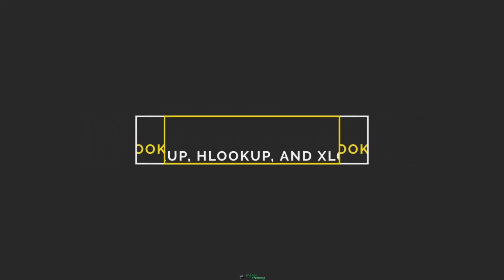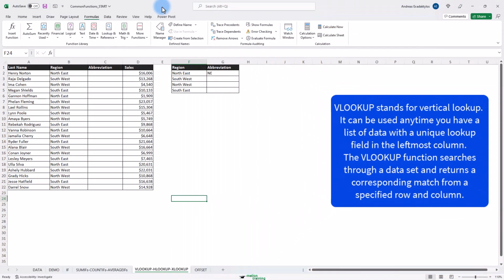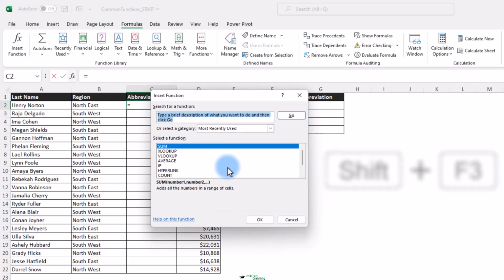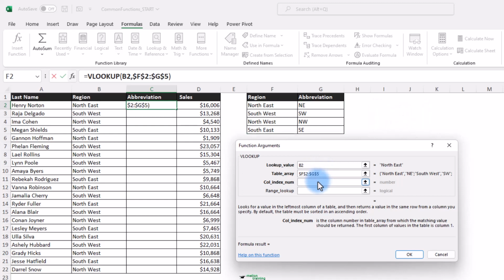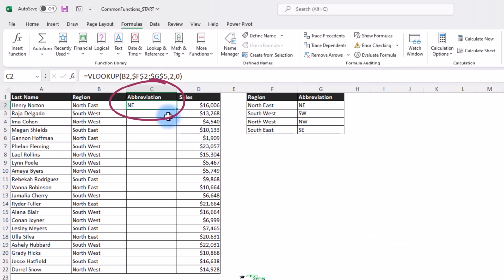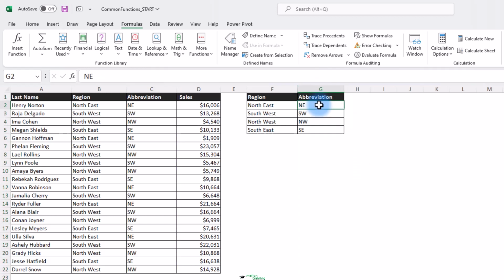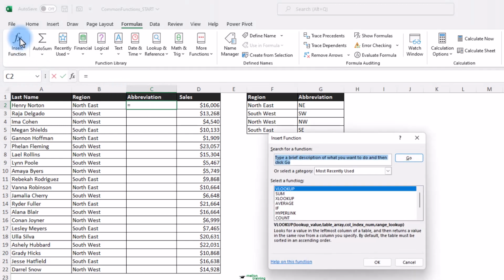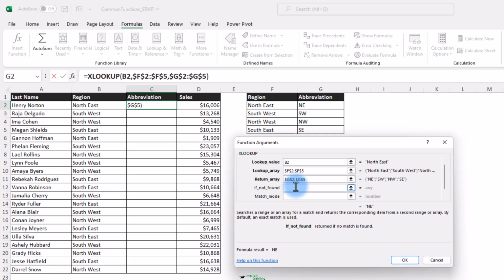XLOOKUP Finally Explained | Better Than VLOOKUP?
If you're looking to perform financial modeling in Excel, you'll need to know which lookup function to use. In this video, we'll compare xlookup vs. vlookup, and help you decide which one is best for your needs.
After watching this video, you'll have a better understanding of which lookup function to use for financial modeling in Excel, and you'll be able to make faster and more accurate calculations!

🔍 Key Moments in This Video:
00:00 Introduction
00:38 VLOOKUP
01:15 Mapping Data with VLOOKUP
04:18 Using the HLOOKUP Function
04:37 Breaking a VLOOKUP or HLOOKUP
05:23 Using the XLOOKUP Function